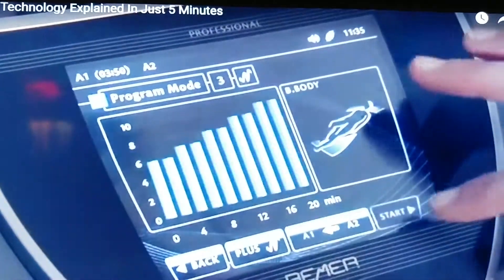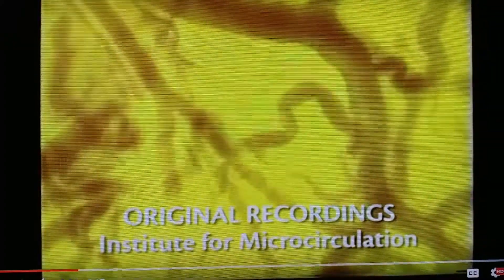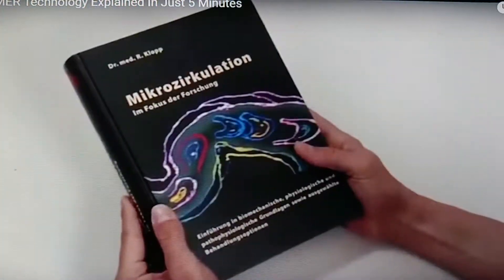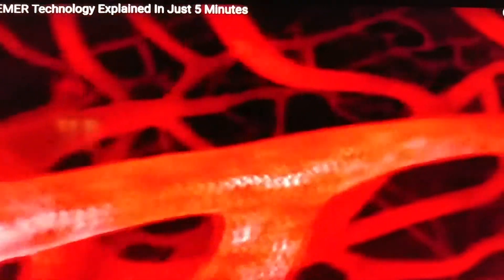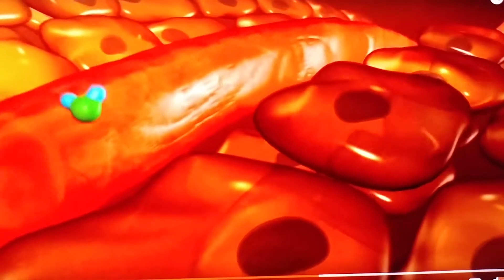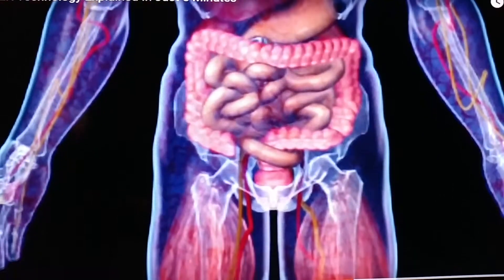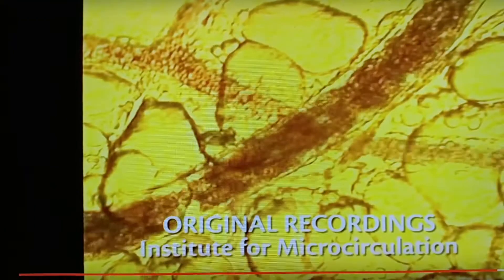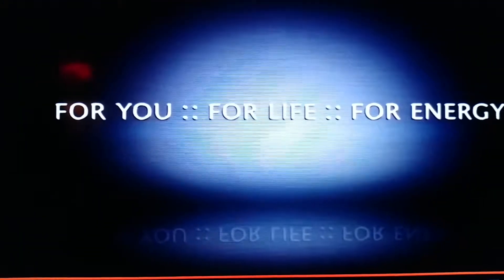Medically Proven Effective BEMER Therapy!